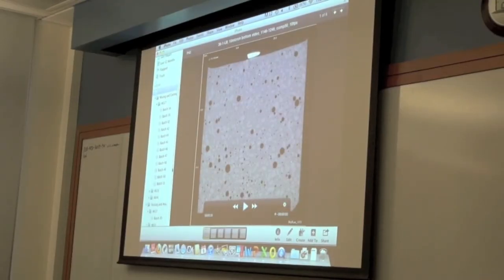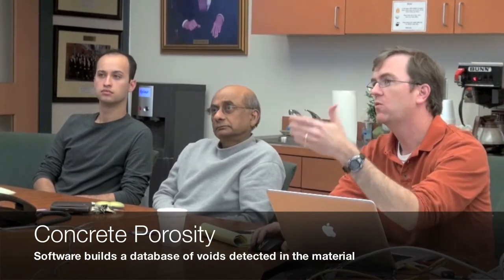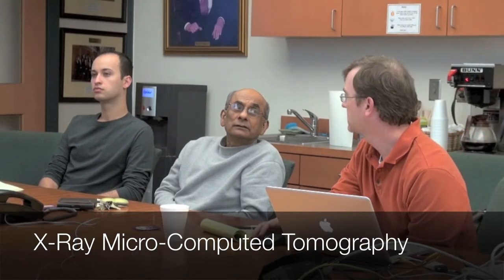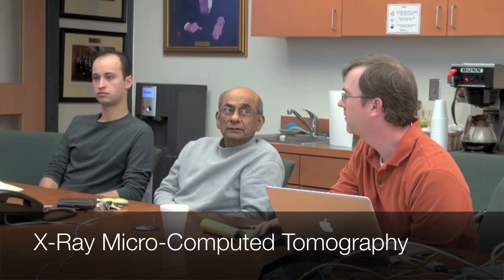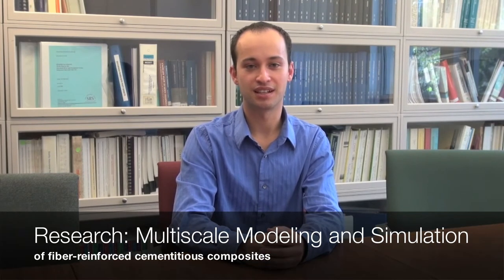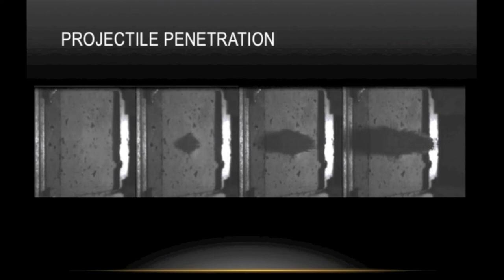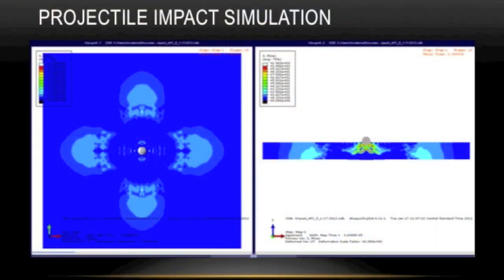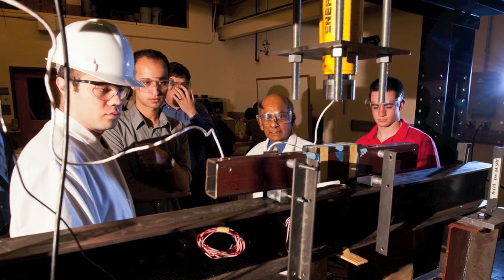Niko Norendale and Bill Heard: Cementitious Armor Panel Research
Graduate students Niko Norendale and Bill Heard, working under the guidance of Dr. P.K. Basu, are part of a research group on cementitious armor panels, working in the Department of Civil Engineering at Vanderbilt University School of Engineering.
Niko's work includes multi-scale modeling and simulation of the behavior of fiber-reinforced composite structural elements subjected to projectile impact and blast effects.  Modeling of fiber-matrix bond behavior, random dispersion/orientation, and how these interactions affect the overall composite performance. Probabilistic approach used to arrive at homogenized properties of composites at the local level, and subjecting a continuum model to various blast and accidental loads as seen in forward combat environments by the U.S. military.
Bill's research is centered around multi-scale material characterization of ultra-high performance concrete for modeling and simulation of response to quasi-static and dynamic loads.  He is working on performance-driven design for pseudo-strain hardening in a Magnesium Oxide cementitious composite for use in expeditionary structures for U.S. Troops, as well as simulation of fiber-matrix interaction in cementitious composites.  Other work in the group includes development of a man-portable, modular, protective structure from blast loads and fragmentation and experimental validation of techniques for implementing overhead protection from direct and indirect fire from fragmenting munitions.